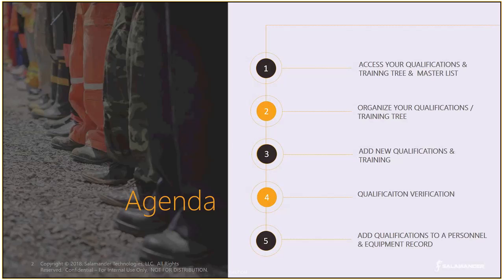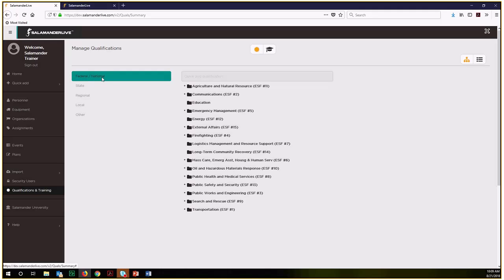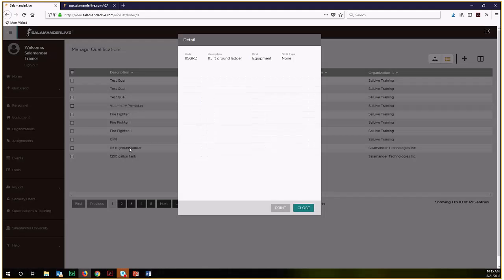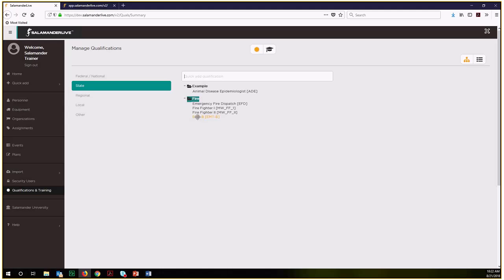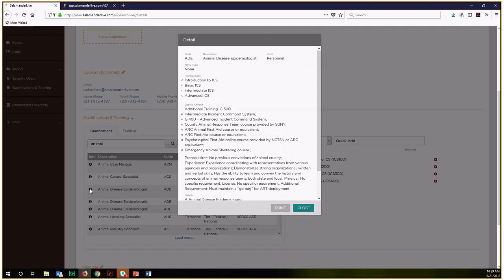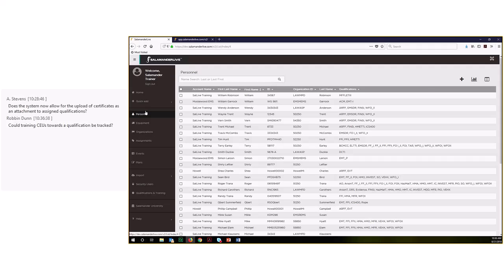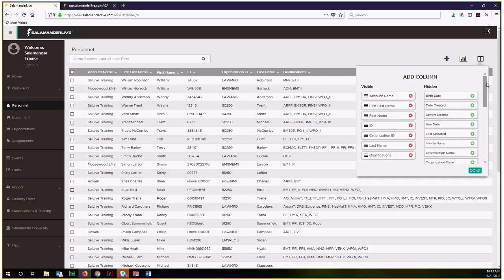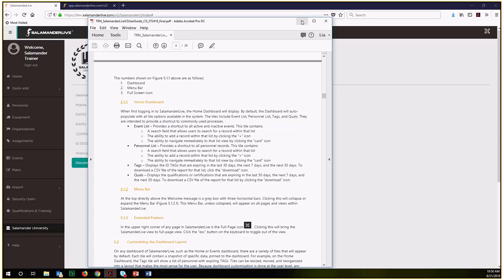SalamanderLive Updated Site: Qualification & Training Webinar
Salamander Monthly Webinar, Tuesday, August 21, 2018 @ 10AM CST

In this webinar, we look at how to create and manage your qualifications and training qualifications lists in the updated SalamanderLive site.